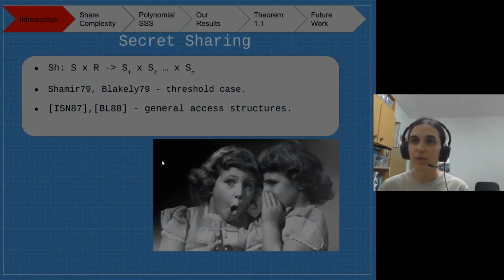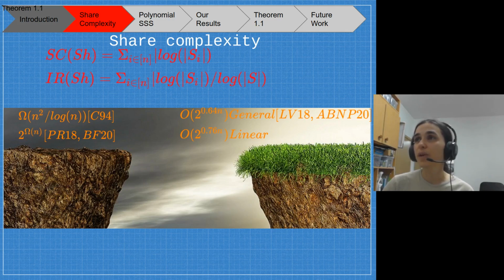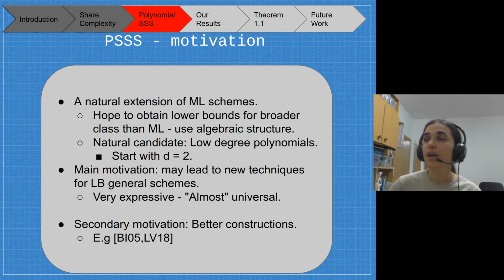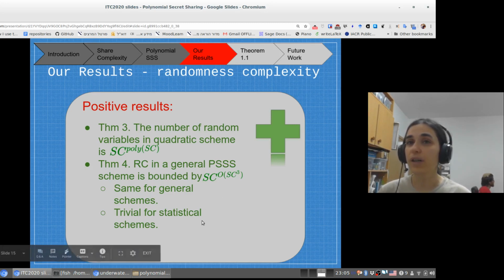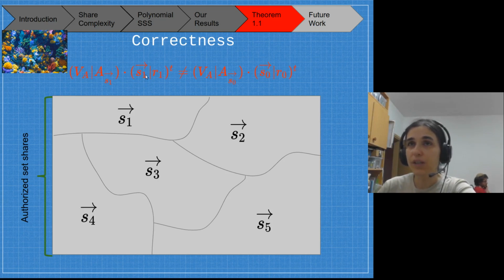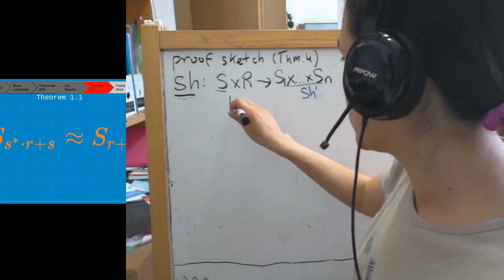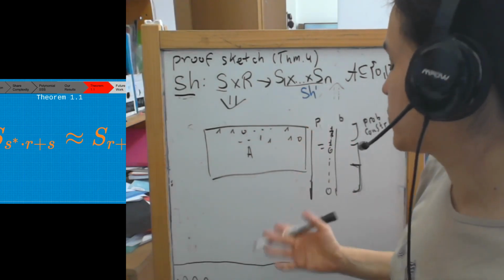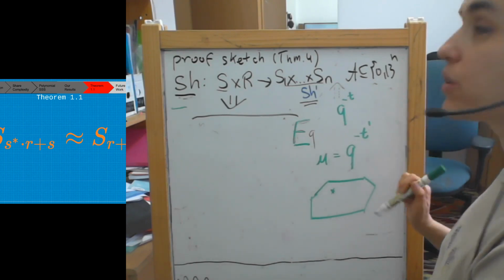ITC2020 Pre-Recording: On Polynomial Secret Sharing Schemes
Anat Paskin-Cherniavsky (Ariel University), Artiom Radune (The Open University and Ariel University)